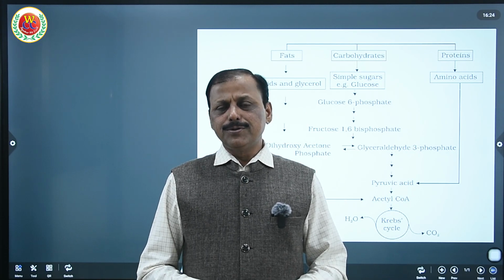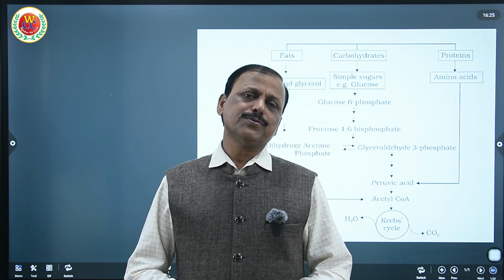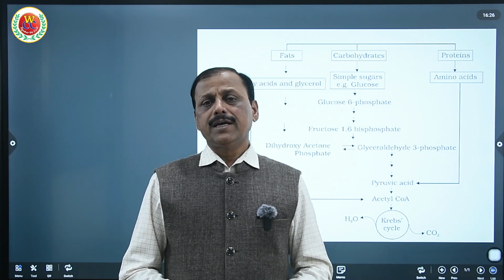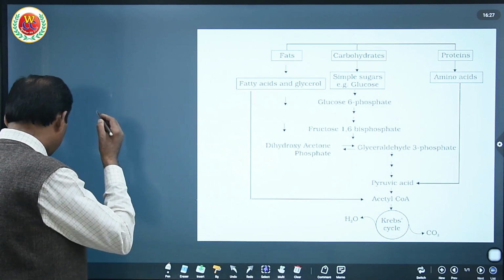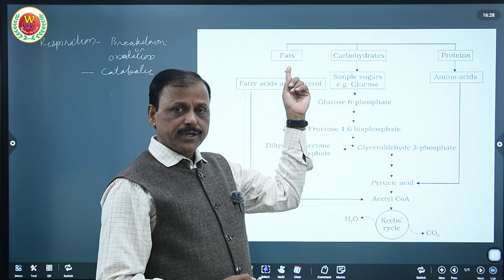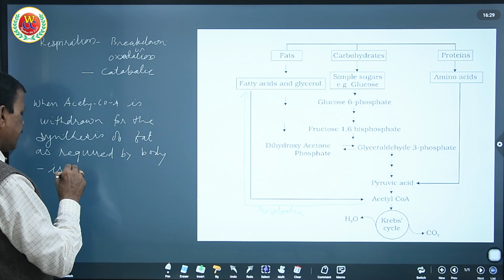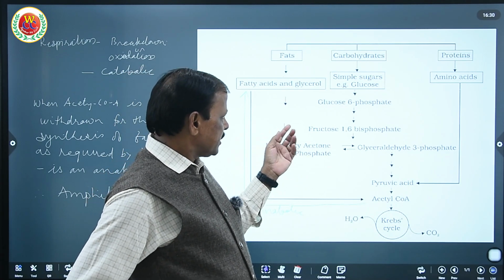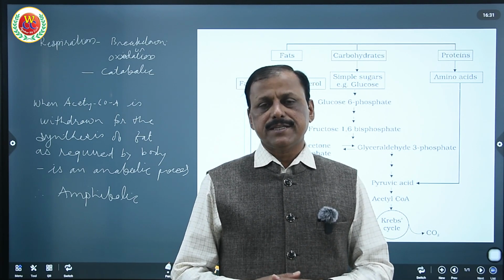Class11th | Ch14 | Respiration in Plants | Amphibolic Pathway | Easy Explanation | NEET 2024 Biology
My apologies for any confusion earlier. The term "amphibolic pathway" generally refers to metabolic pathways that have both catabolic (breakdown) and anabolic (biosynthetic) functions. These pathways play a central role in the overall metabolism of cells by participating in both the breakdown of complex molecules to generate energy and the synthesis of new molecules for cellular processes.

One classic example of an amphibolic pathway is the tricarboxylic acid (TCA) cycle, also known as the Krebs cycle. The TCA cycle is involved in both catabolic and anabolic processes:

1.Catabolic Function: The TCA cycle is a central component of cellular respiration. It oxidizes acetyl-CoA, produced from the breakdown of carbohydrates, fats, and proteins, generating NADH and FADH2. These electron carriers then donate electrons to the electron transport chain, leading to the production of ATP.

2.Anabolic Function: Intermediates of the TCA cycle serve as precursors for the biosynthesis of various molecules. For example, oxaloacetate, a TCA cycle intermediate, can be used for the synthesis of amino acids, including aspartate. Succinyl-CoA is a precursor for heme synthesis.
In addition to the TCA cycle, other examples of amphibolic pathways include the pentose phosphate pathway, which is involved in both the breakdown of glucose and the generation of ribose-5-phosphate for nucleotide synthesis, and glycolysis, which can feed into pathways for the synthesis of fatty acids. So acetyl- CoA is withdrawn to synthesise fats
These pathways exemplify the interconnectedness of catabolic and anabolic processes in cellular metabolism, allowing cells to adapt to varying energy and biosynthetic demands.